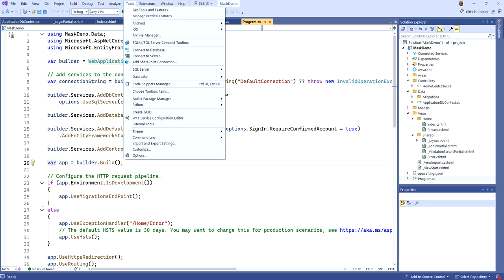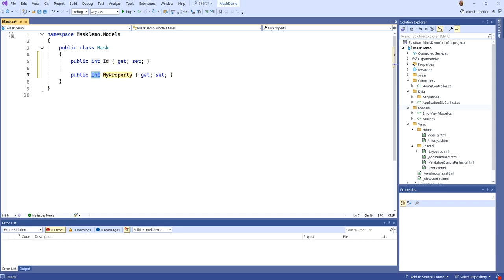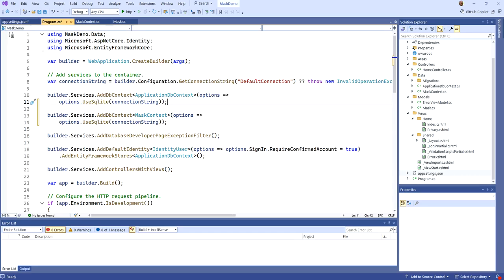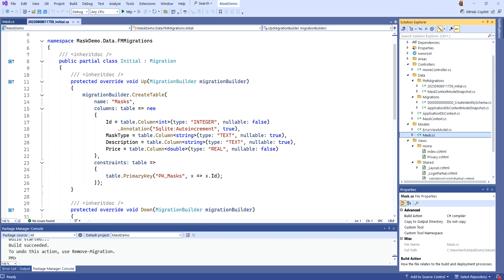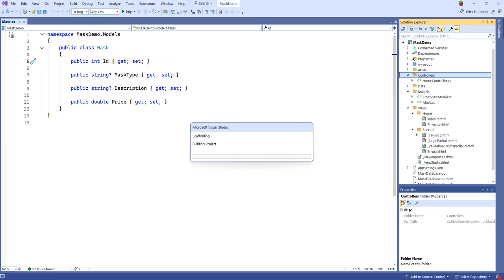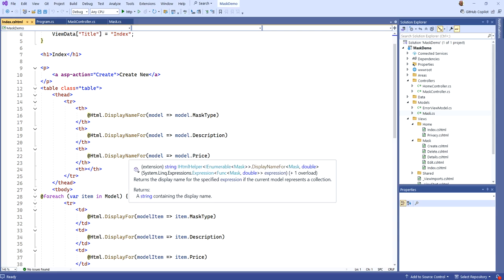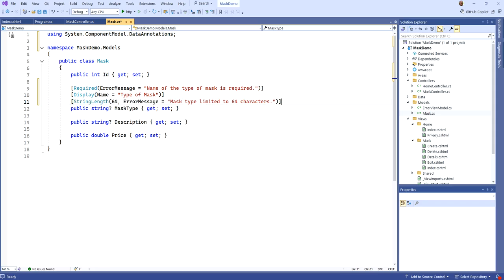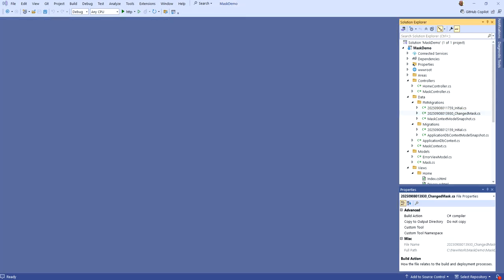F25 PROG1322 01.4 - First Demo Part 2 - Add the Model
Add and then modify our model using Code First development and Database Migrations.